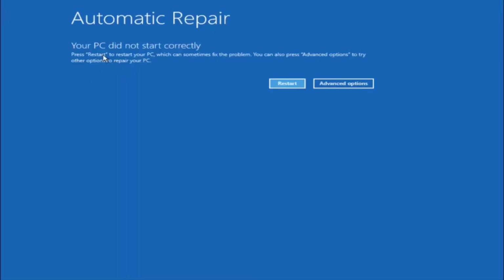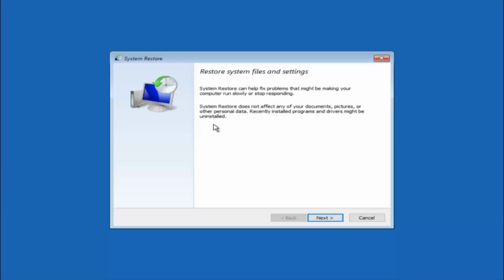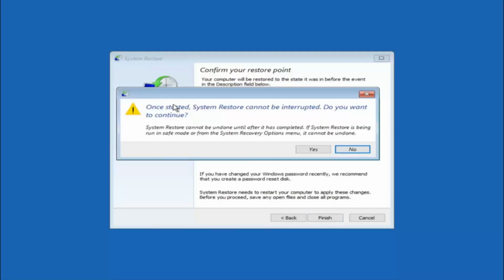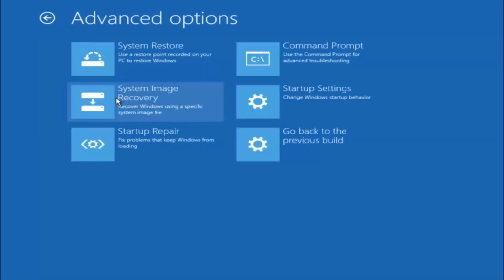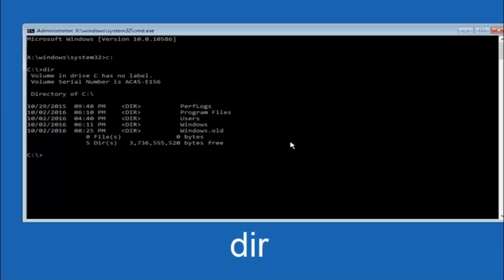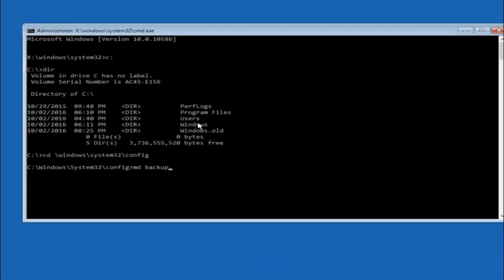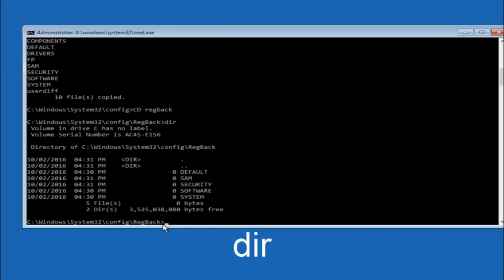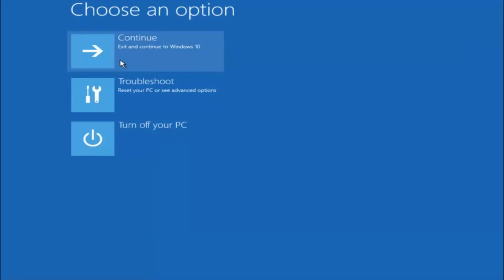How To Fix Blue Screen on HP Elite Tower Desktop [Solution]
Experiencing a blue screen error on an HP Elite Tower Desktop can severely interrupt productivity and cause unexpected system crashes. This comprehensive video overview focuses on understanding the root causes behind system instability and stop code errors on high performance business desktops. Viewers will gain valuable insight into how hardware conflicts, outdated system drivers, and operating system corruptions lead to unexpected blue screen events. By exploring the underlying factors associated with system crashes, desktop users can better identify critical stability issues affecting their HP enterprise devices.

Maintaining peak hardware performance requires a clear understanding of system diagnostics and proper driver management protocols. This guide highlights essential troubleshooting concepts designed to restore desktop reliability without compromising valuable enterprise data. Users dealing with repeated reboot loops or sudden memory dump screens will find useful context regarding general system maintenance. Addressing critical Windows operating system failures ensures smooth performance and long term stability for demanding workplace tasks.